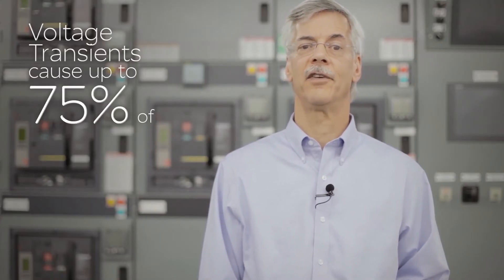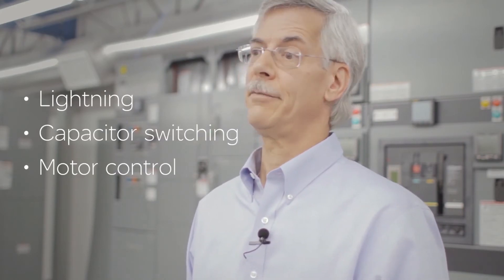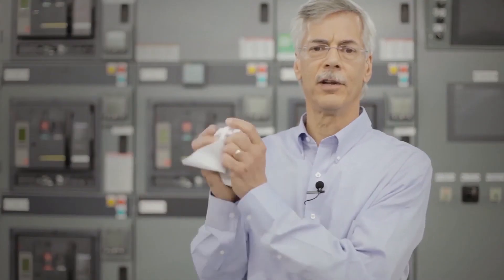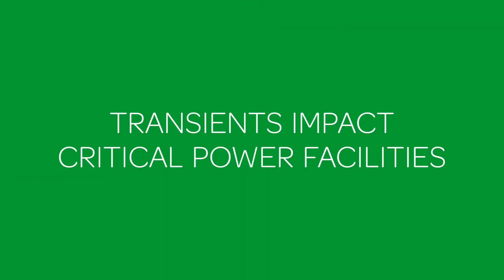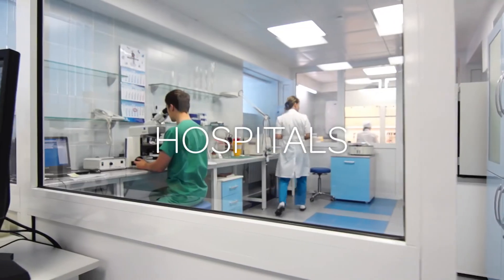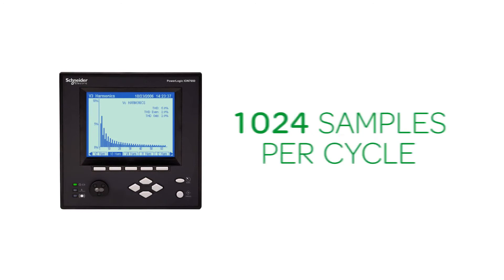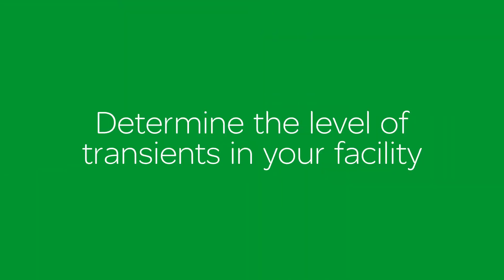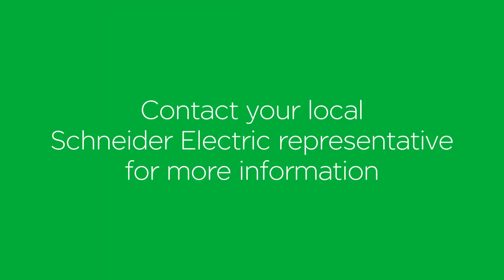ION7650 Power Quality Meter: Transient Detection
Though often overlooked, transients are a serious power quality issue in critical power facilities. Offer Manager John Straughn explains transients and how the ION7650 meter is an important tool for detecting them.